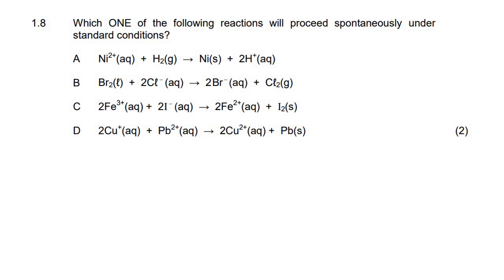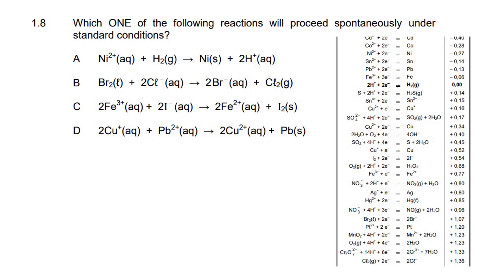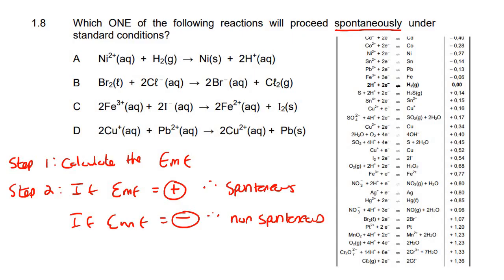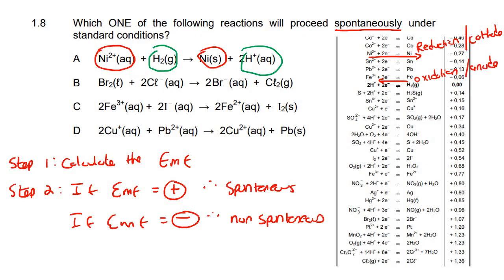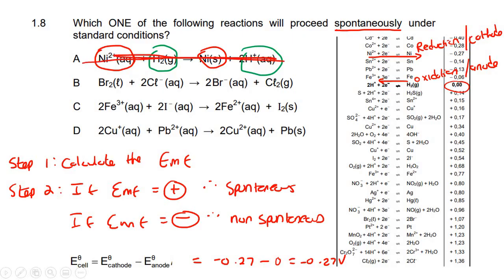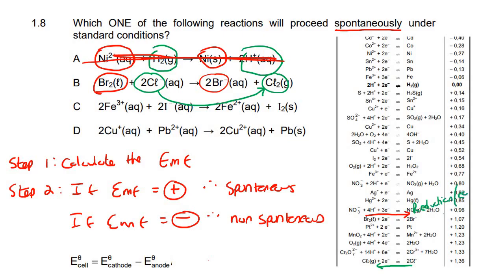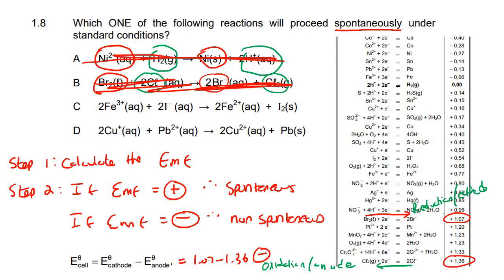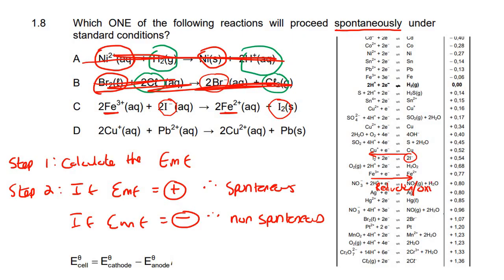Electrochemistry grade 12 multiple choice questions